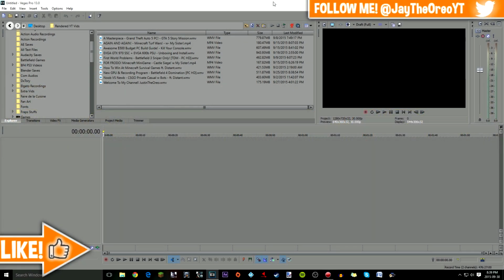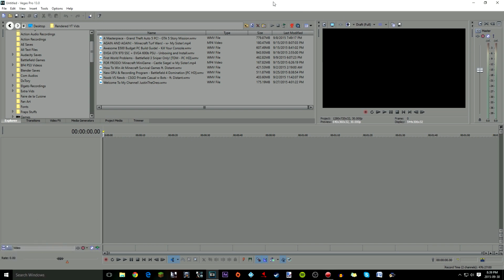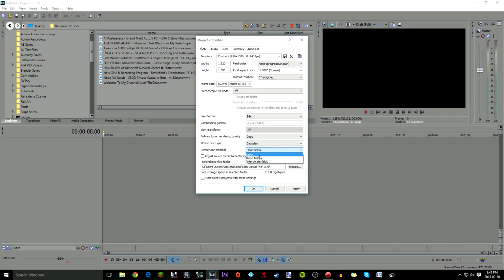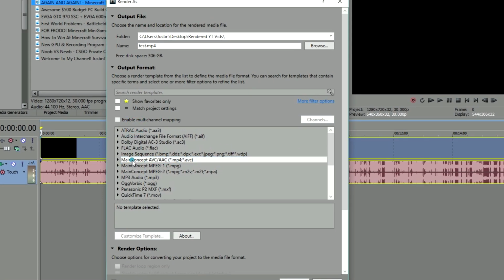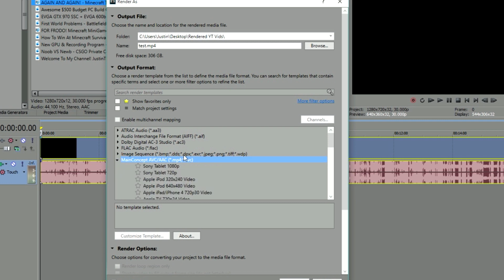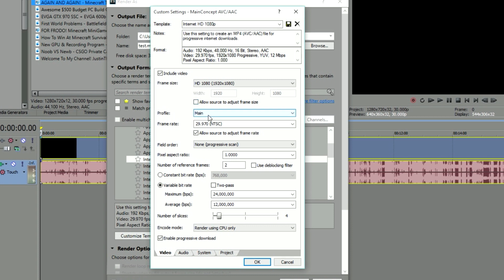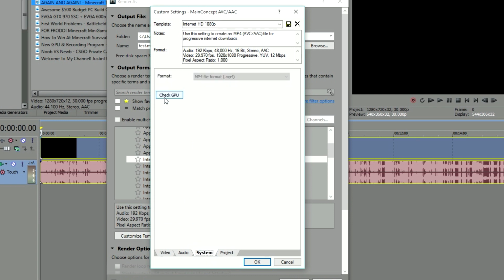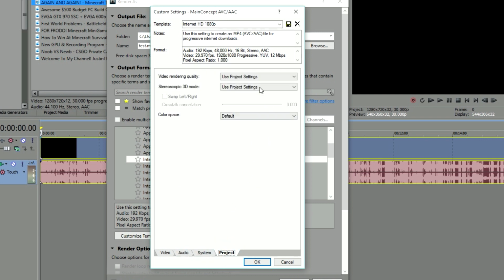Sony Vegas Pro 13 - Best Render Settings For 1080p 60 FPS!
►Upload videos faster to YouTube!

Hello everyone, welcome back to another tutorial video! Today I show you guys the absolute best Sony Vegas Pro 13 render settings for the best quality to file size ratio. the .mp4 format using the H.264 codec is the best file type for uploading YouTube videos faster, and have amazing quality.

► GAMDIAS! Get amazing PC gaming peripherals such as pro laser gaming mice, mechanical gaming keyboards, surround sound headsets, and much more!

► High Quality, Affordable Gaming Glasses - Noscope!

► The Newest Video Games for Cheap Prices! - G2A!

► Partner with Freedom! Best Network Out There!

►Please Rate and Comment too,  really want to entertain all of you, so tell me what you want!